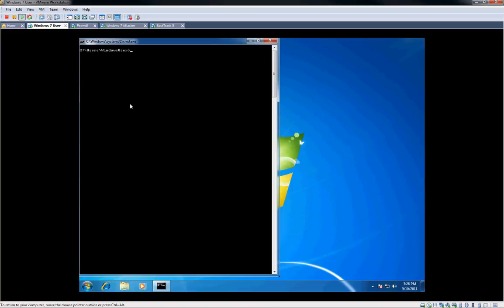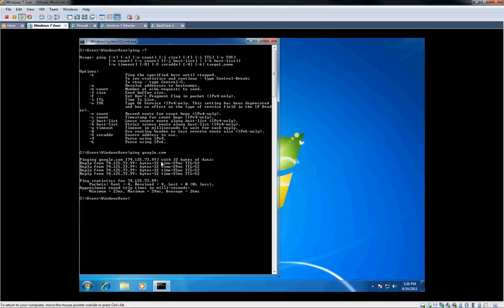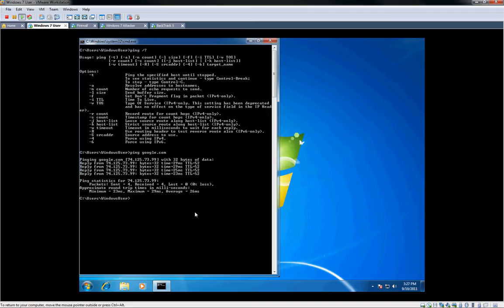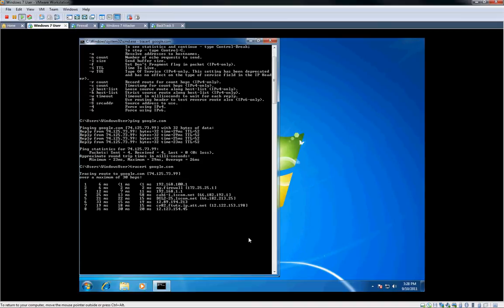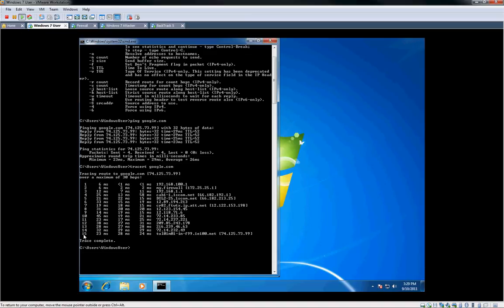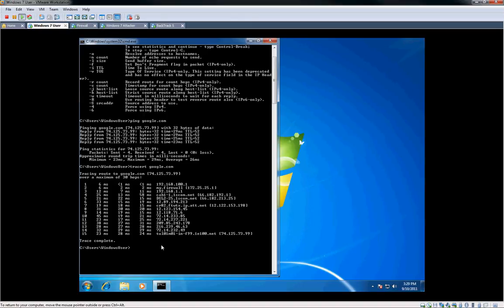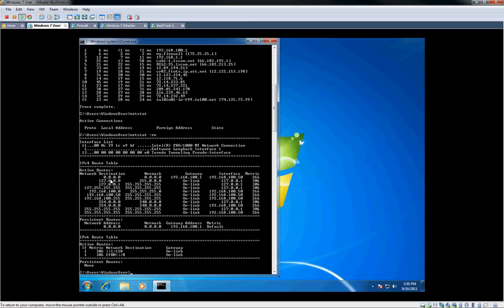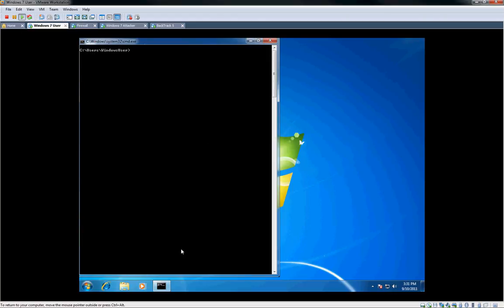Basic Windows Networking Tools Part 1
Basic Usage of Windows Command Line Network Tools
-Ping
-Tracert (trace route)
-Arp
-Netsh (Net Shell)